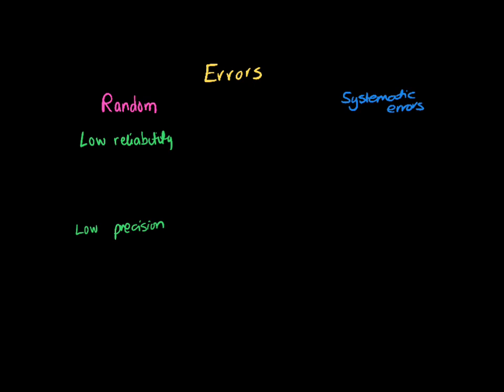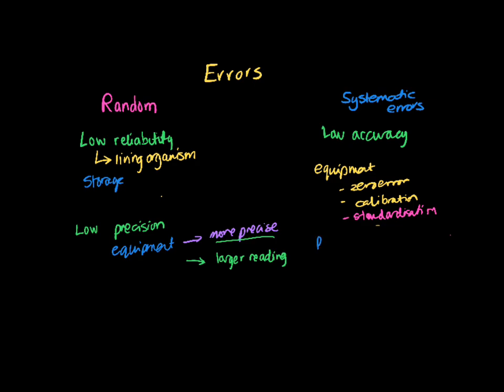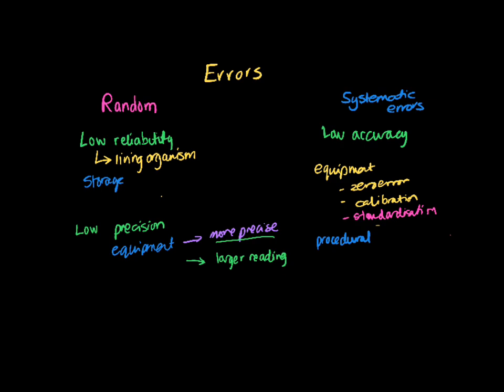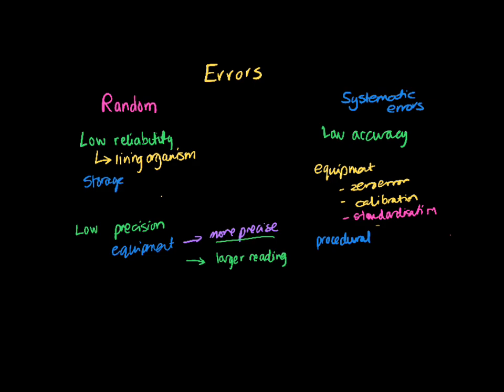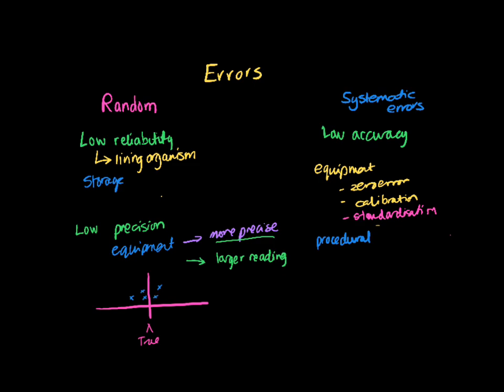What are systematic and random errors?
To help you indentify errors for your conclusion and evaluation